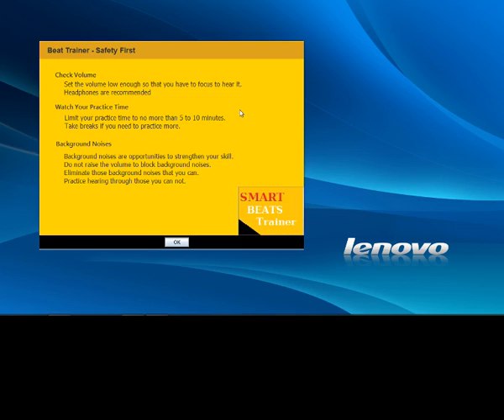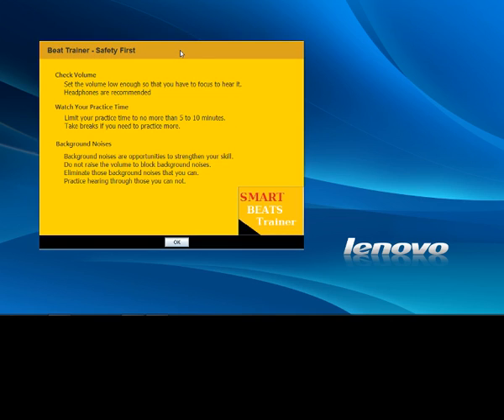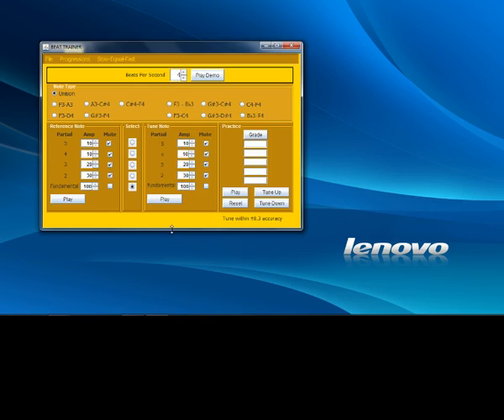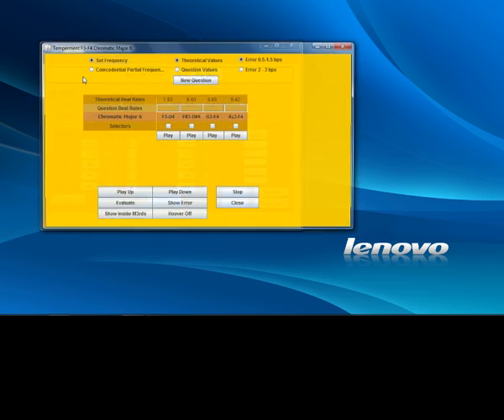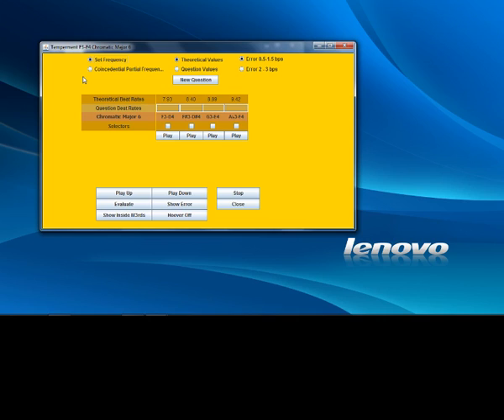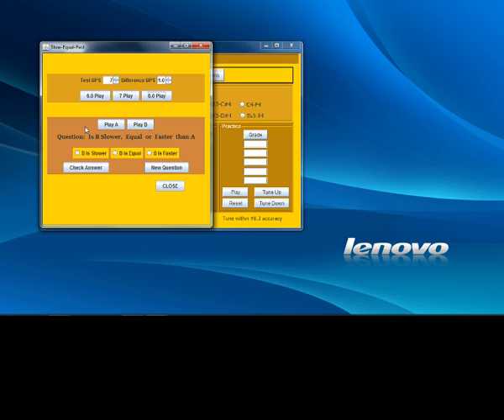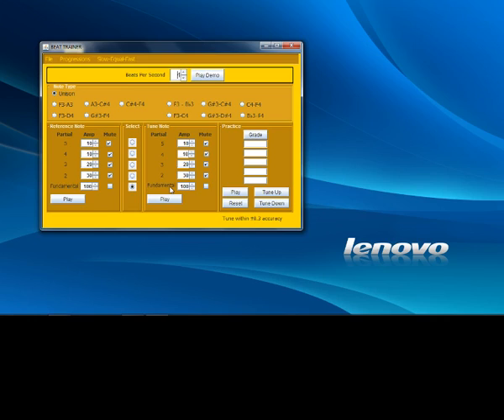Smart Beat Trainer Introduction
Introduction Beat Trainer - Learn to count, set beat rates, judge progressions and train to hear partials
Video goes through each option with a short demo of the Practice section.
Available only to members of the Piano Technicians Guild